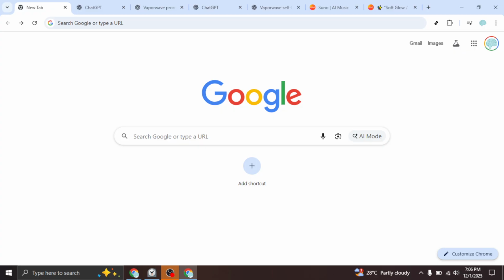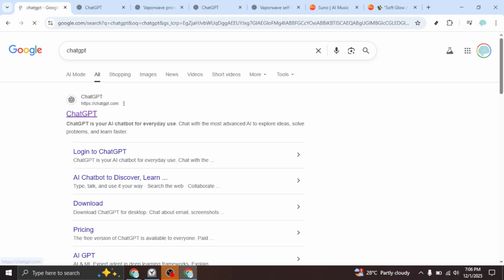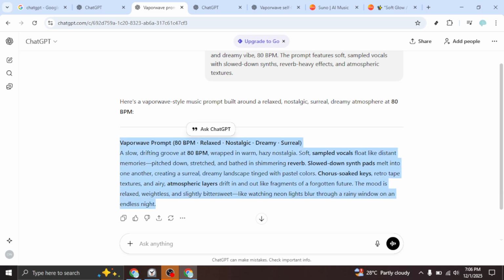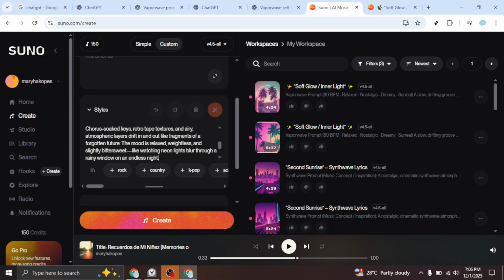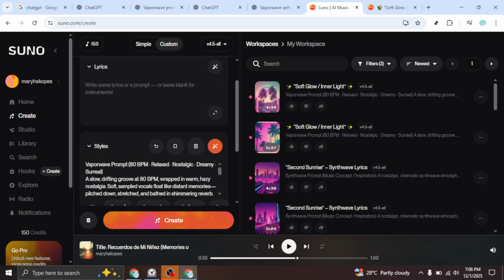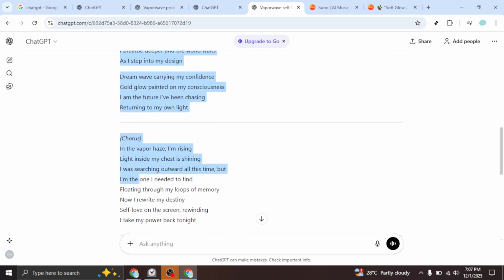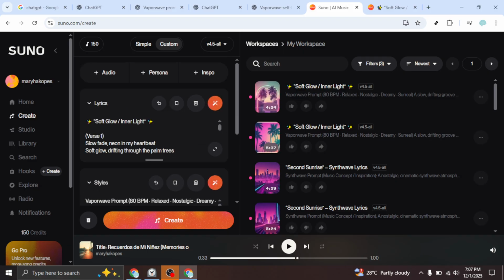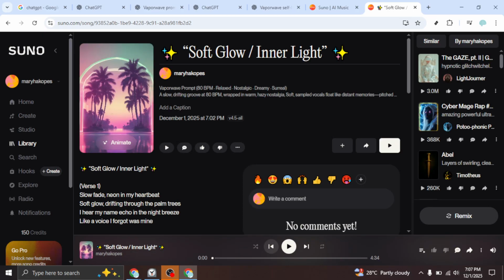How to Make Vaporwave Music in Suno AI Video Tutorial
How To Make Vaporwave Music In Suno AI (Easy Guide)